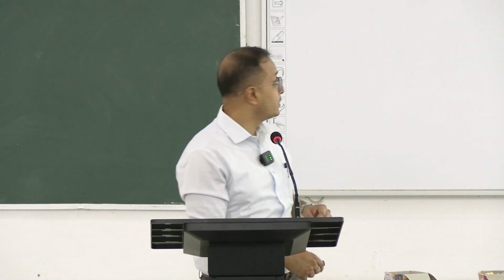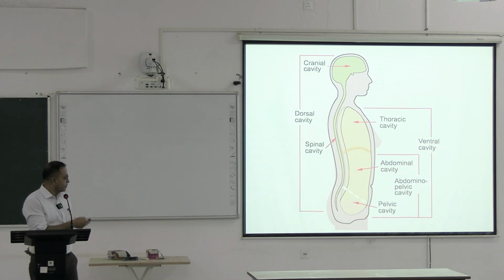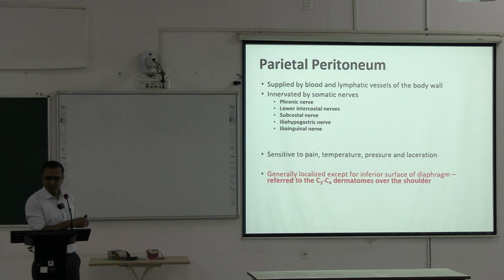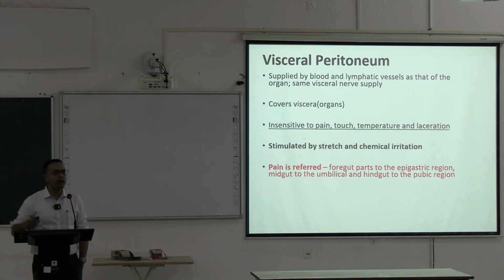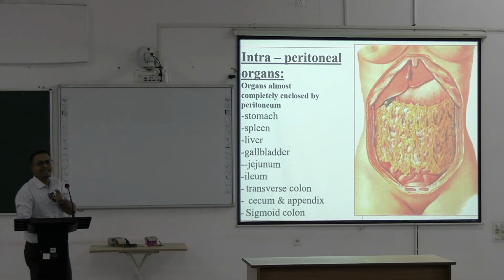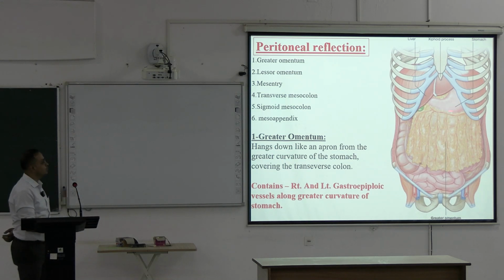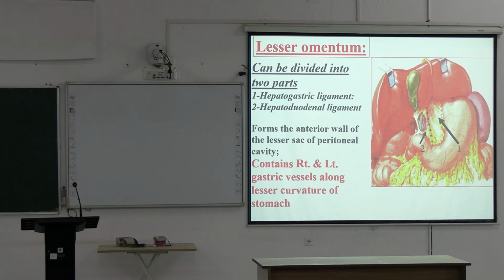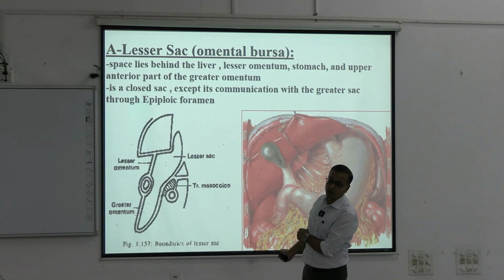Lecture On Peritoneum & Peritoneal Cavity | Anatomy Lecture | MBBS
This video presents a comprehensive anatomy lecture on the peritoneum and peritoneal cavity, delivered to MBBS students at Santiniketan Medical College & Hospital. The professor provides a detailed explanation of the peritoneum, its layers, functions, and clinical significance.

Key takeaways from this lecture:

Peritoneum and its Layers: The lecture covers the structure and function of the peritoneum, including its parietal and visceral layers, and the peritoneal cavity.
Peritoneal Folds and Ligaments: The professor explains the different peritoneal folds and ligaments, such as the mesentery, omenta, and ligaments of the liver, and their role in supporting and connecting organs.
Peritoneal Spaces and Recesses: The video discusses the various peritoneal spaces and recesses, including the greater sac, lesser sac, and subphrenic spaces, and their clinical relevance.
Clinical Significance: The professor highlights the clinical significance of the peritoneum, including its role in ascites, peritonitis, and surgical procedures.
Embryological Development: The lecture briefly touches upon the embryological development of the peritoneum and its relationship to the development of abdominal organs.

On: ANATOMY by Dr. Subhramoy Chaudhury
(MBBS Batch: 2024-25)
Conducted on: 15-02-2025